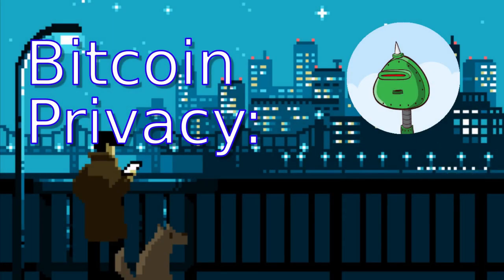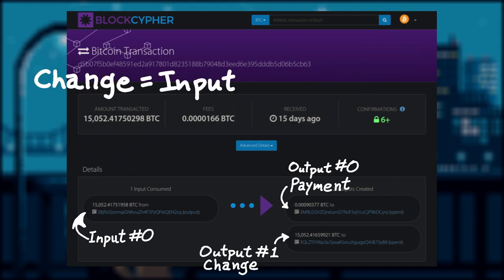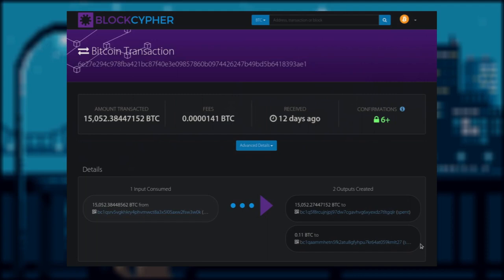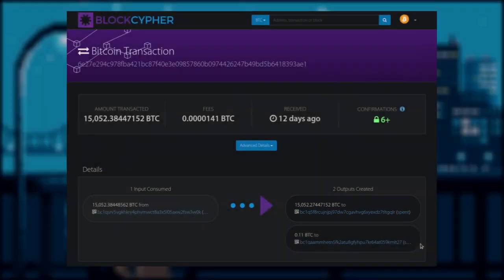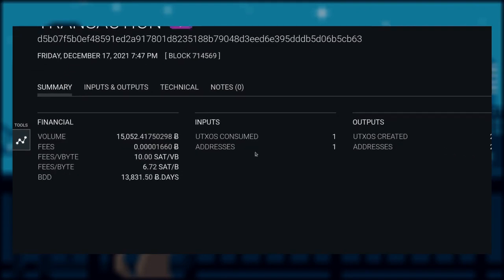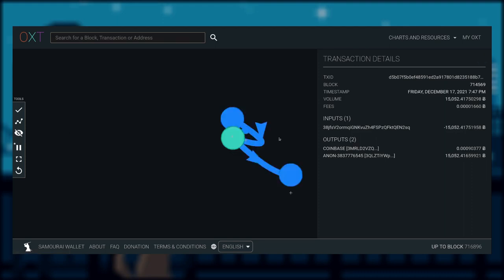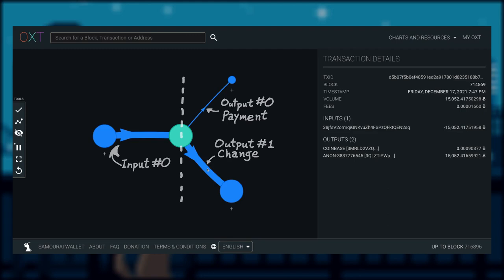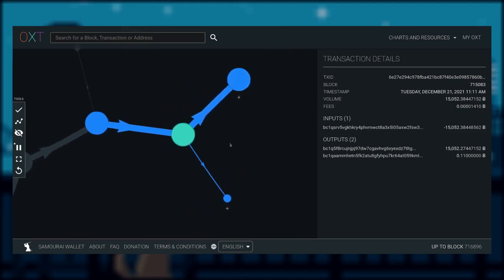Bitcoin Privacy Series 4 Largest Output Amount Heuristic whG6zFNshL0